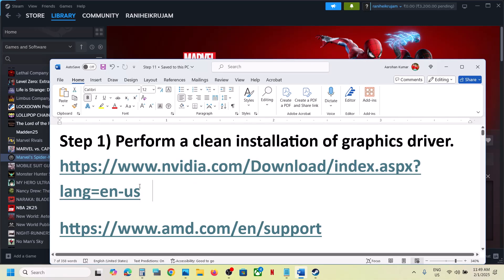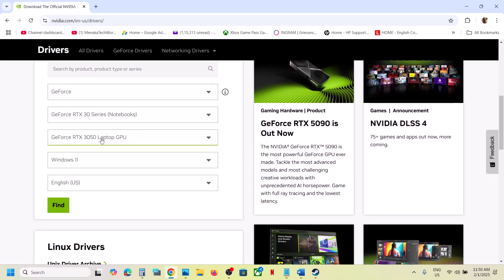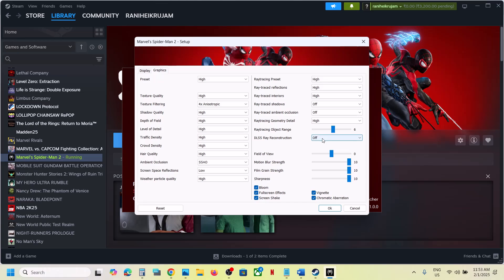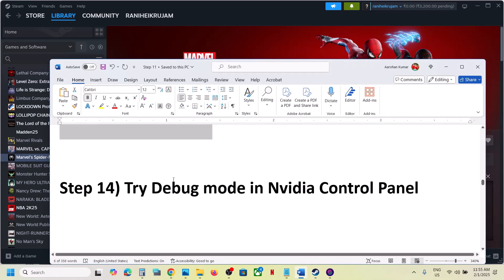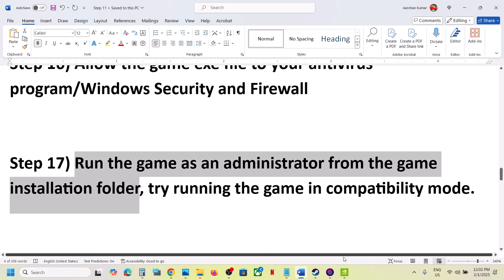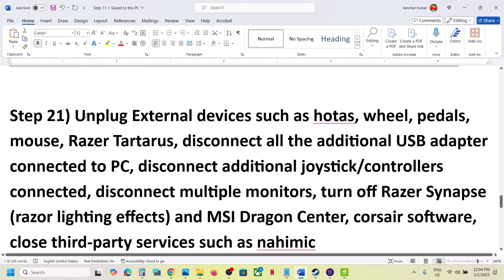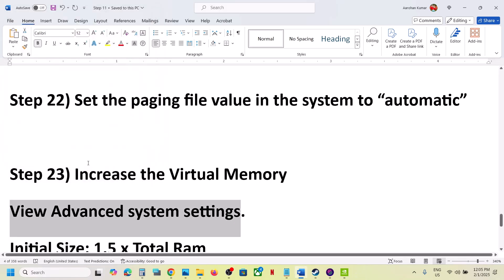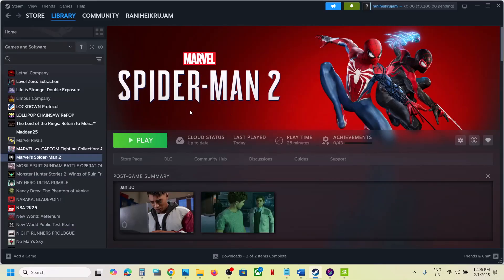How To Fix Marvel's Spider-Man 2 Crashing, Crash On Startup, Crash To Desktop (CTD) On PC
How To Fix Marvel's Spider-Man 2 Crash On Startup/Crash To Desktop (CTD), How To Fix Marvel's Spider-Man 2 Crashing On PC
Step 8) Set raytracing to high, DLSS ray reconstruction to off, frame generation off and start in exclusive full screen mode
Step 13) rename/delete save game files (the game progress will be lost)
Step 15) Close MSI Afterburner, rivatuner, close all the overclocking applications, disable Steam Overlay,  close all the overlay apps (Discord, GeForce Experience, Nvidia shadow play overlay, AMD overlay)